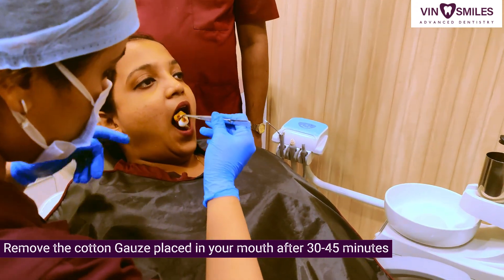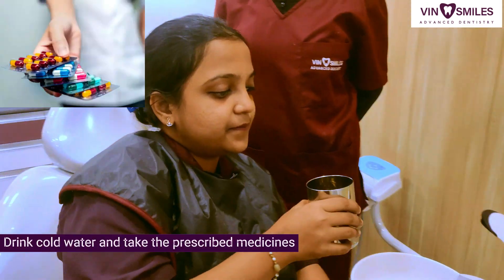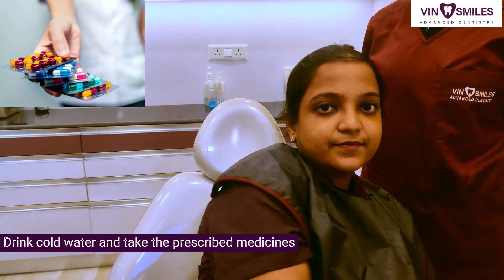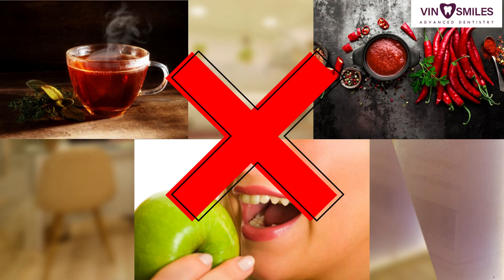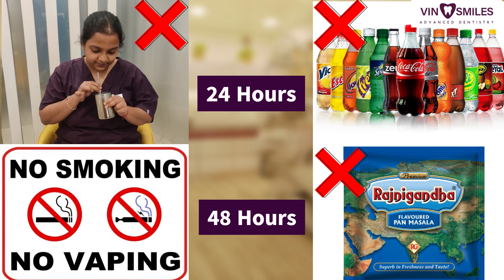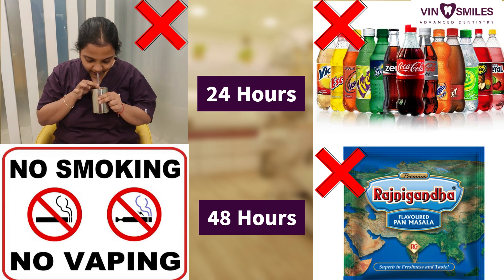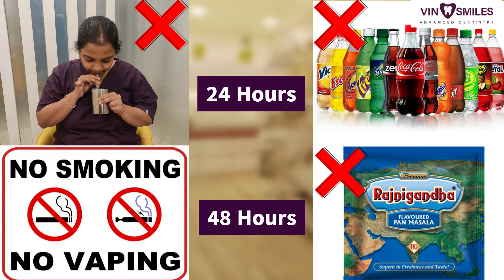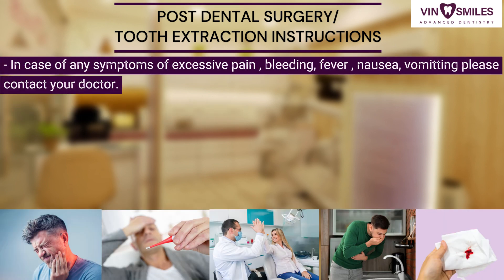Do's and Dont's after Tooth Extraction/ Dental Surgery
After Your Surgery
Post-Operative Instructions
After tooth extraction, it’s important for a blood clot to form to stop the bleeding and begin the healing process. That’s why we ask you to bite on a gauze pad for 45 minutes after the appointment. If the bleeding or oozing persists, insert another gauze pad and bite firmly for another 30 minutes. You may have to do this several times.

Do not rinse or spit for 24 hours after surgery.
Keep your fingers and tongue away from the socket or surgical area.
Use ice packs on the surgical area (side of face) for the first 48 hours; apply ice 20 minutes on and 10 minutes off. (Note: Bags of frozen peas work well.)
For mild discomfort, take Tylenol® or ibuprofen every 3–4 hours.
For severe pain, use the medication prescribed to you.
Drink plenty of fluids. (Do not use a straw—this creates suction in the mouth that could cause complications.)
We suggest that you do not smoke for at least 5 days after surgery.
Avoid strenuous activity and do not exercise for at least 3–4 days after surgery. After that, be careful: your regular caloric and fluid intake have been reduced, so you may get light-headed, dizzy, or weak.
If the muscles of the jaw become stiff, the use of warm moist heat to the outside of your face over the spots that are stiff will relax these muscles.
After the first post-operative day, use a warm salt water rinse following meals for the first week to flush out particles of food and debris that may lodge in the surgical area. (Mix ½ teaspoon of salt in a glass of warm water. Mouthwash can be added for better taste.)
Your diet should consist mainly of soft, easily swallowed foods and cool drinks. Avoid anything that might get stuck in your teeth, so no seeds, nuts, rice, popcorn, or similar foods.